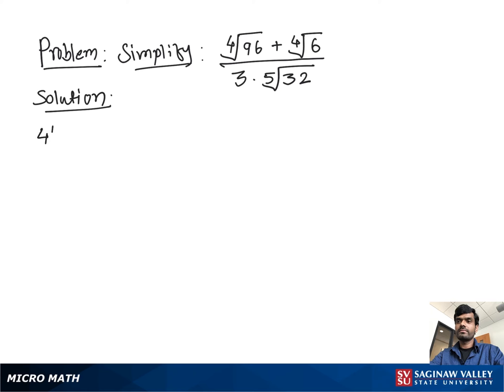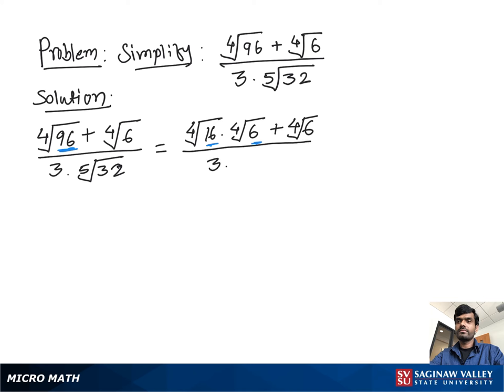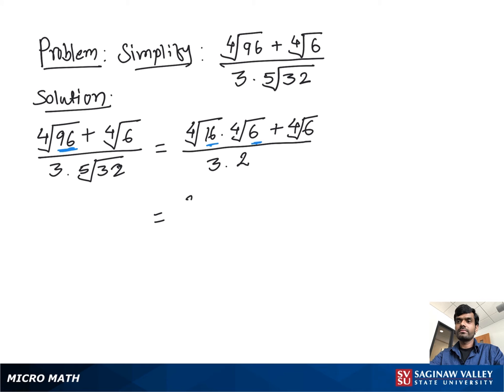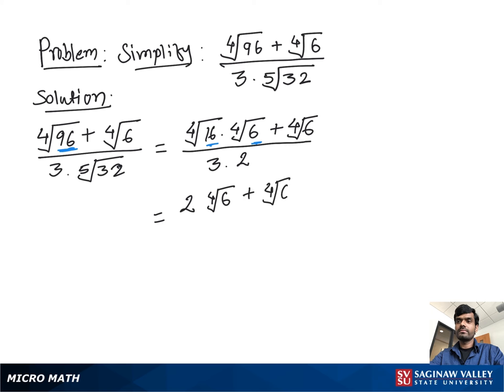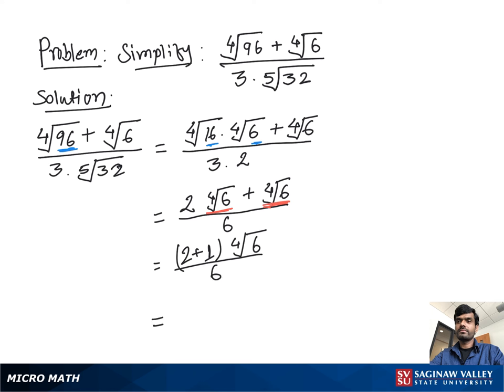Radicals: Simplify ([4]√(96) + [4]√(6)) / 3* [5]√(32)